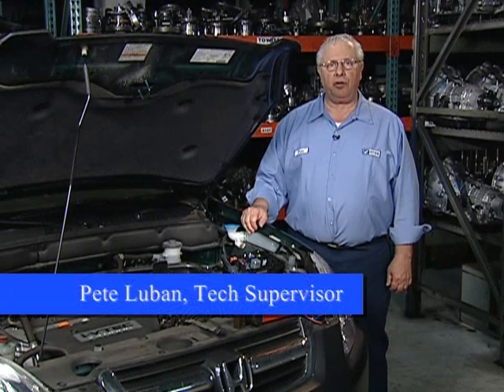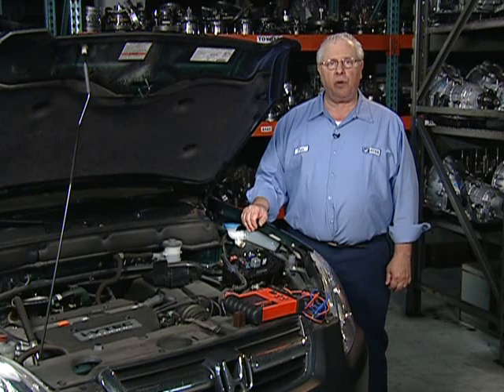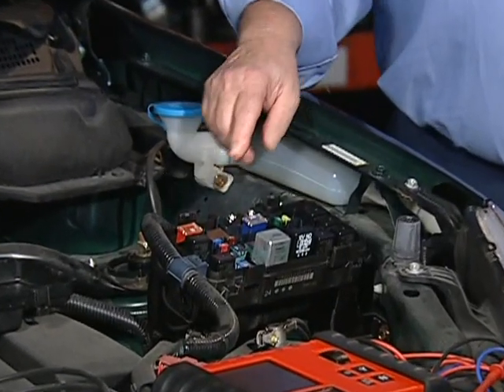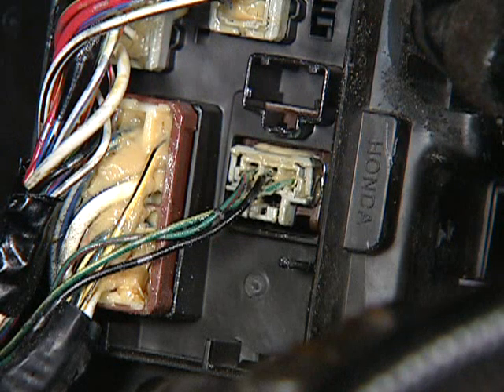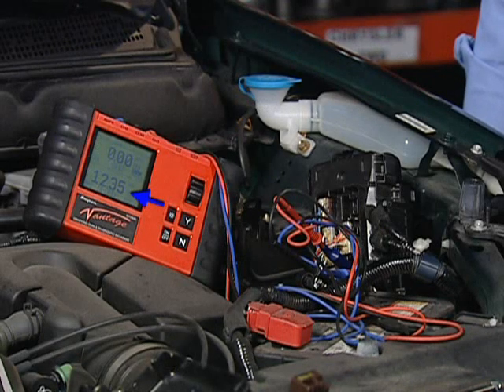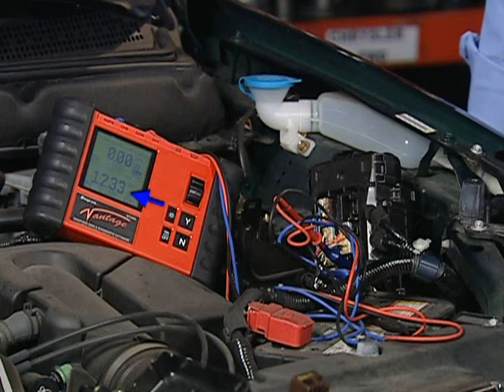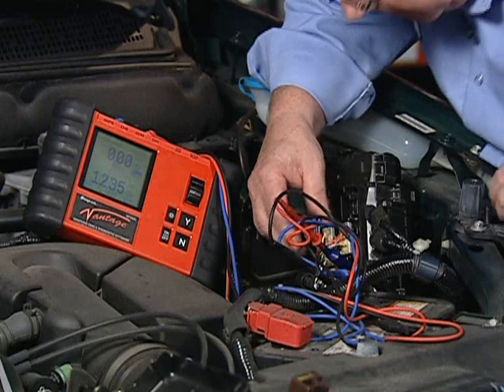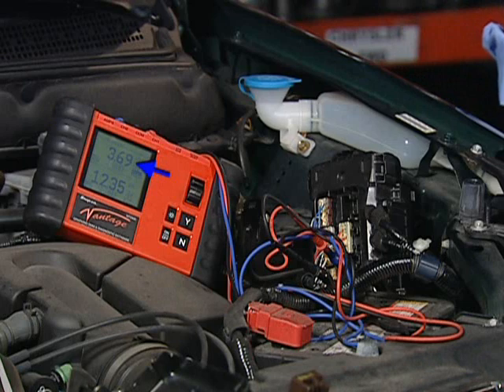Automatic Transmission: How to Fix a 2004 Honda CRV Solenoid Code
- A Honda vehical may come into your shop with multiple solenoid codes stored as well as a P12-98 indicating the electronic load detector or ELD circuit voltage is high. The ELD is an electronic voltage regulator which will only allow the alternator to charge when air is demand.  This is done to improve fuel economy and emissions.

Described and explained by Pete Luban, Technician Supervisor at Automatic Transmission Service Group ATSG

and join today!

Automatic Transmission
Auto Repair
Automatic
Honda CRV
Transmission problem